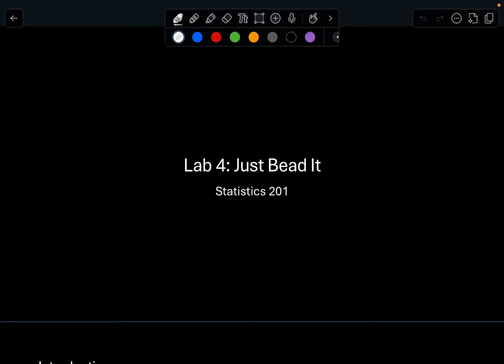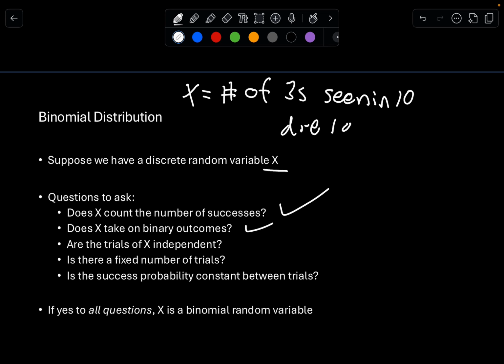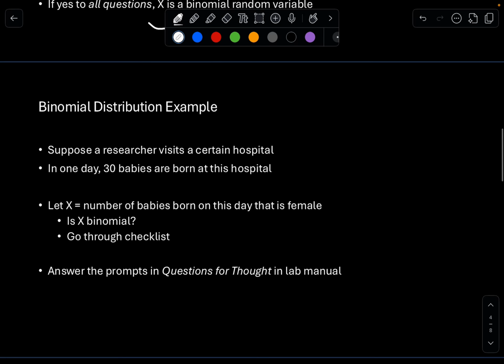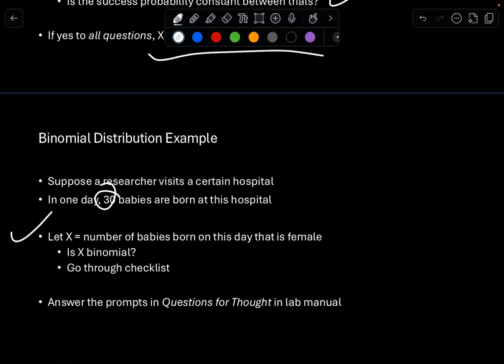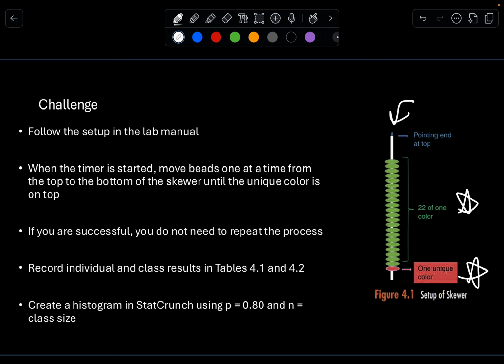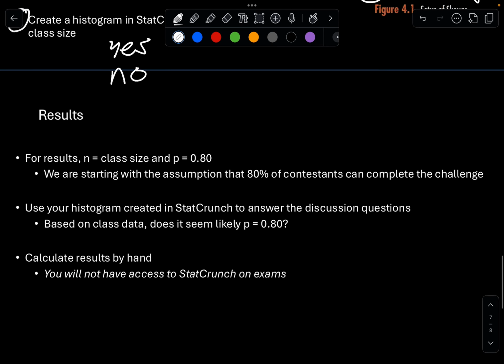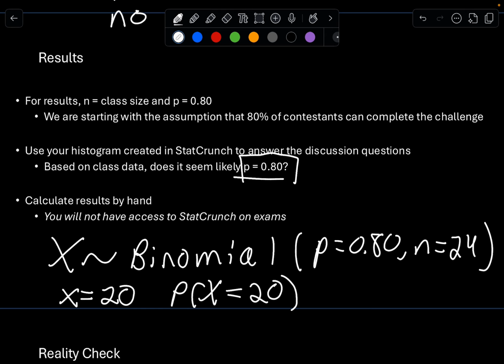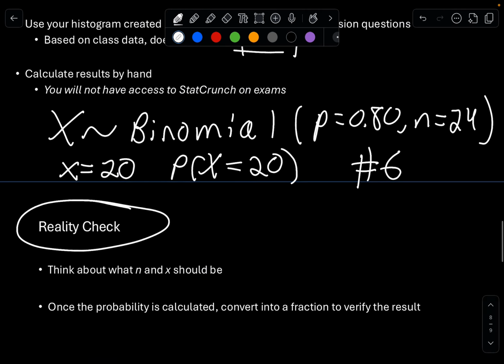Stat 201 Lab 4 Video